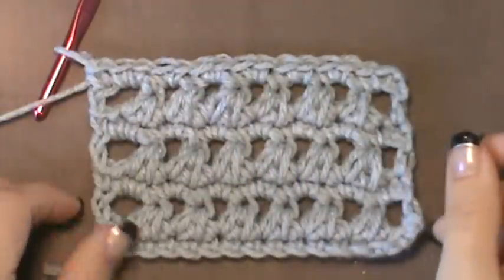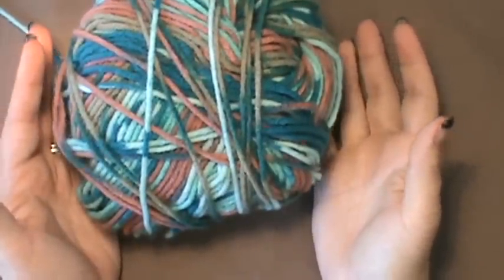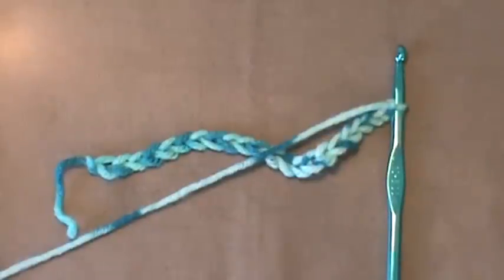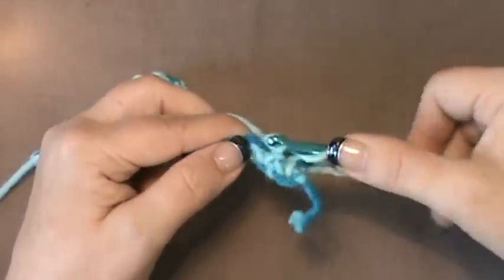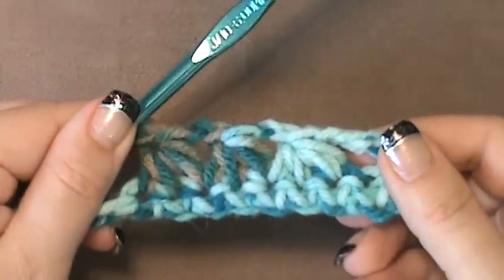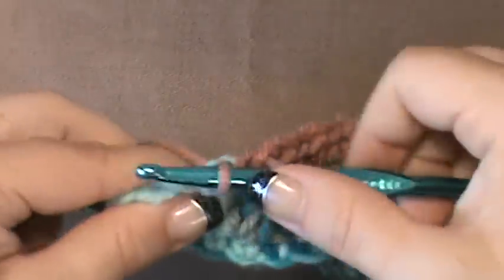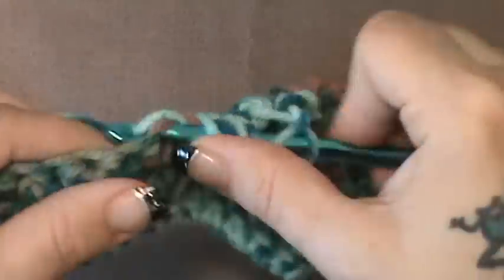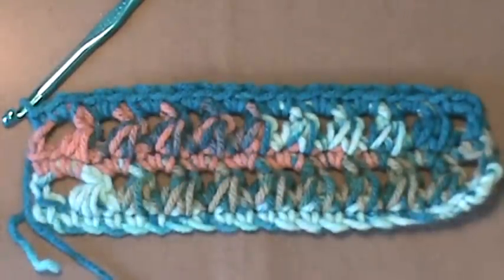How to Crochet the "Triangles Stitch Pattern"